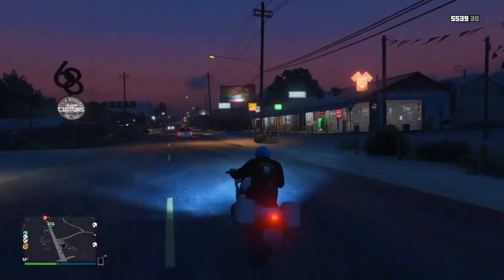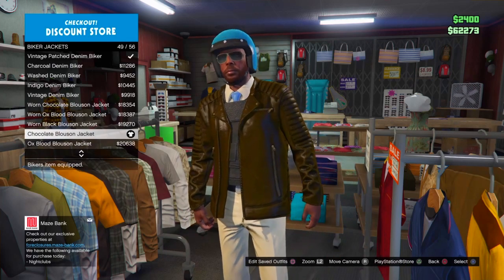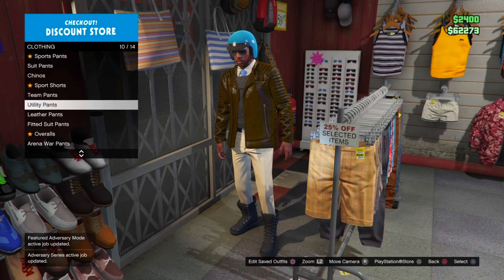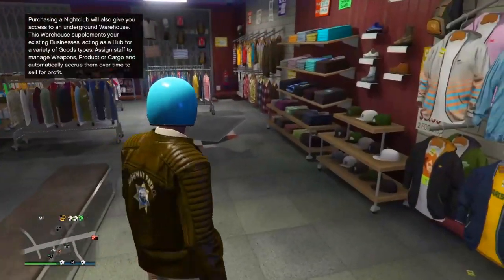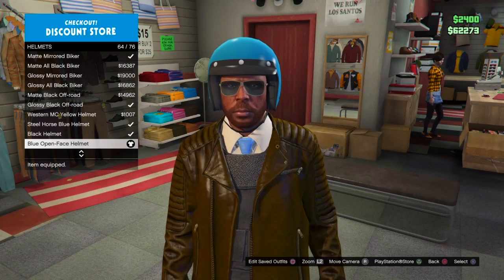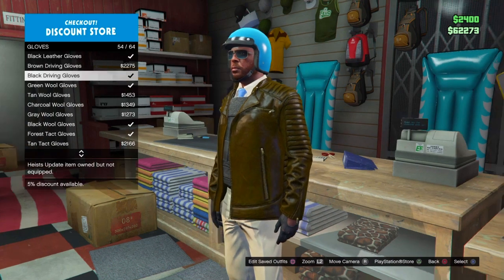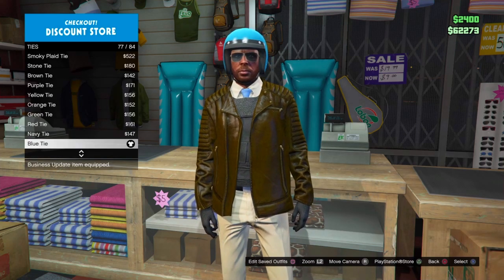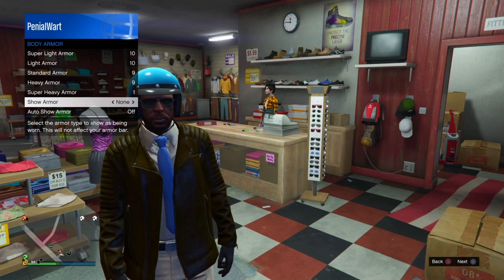How to get SAHP outfit inside of Gta V